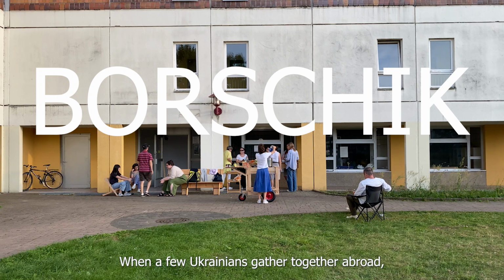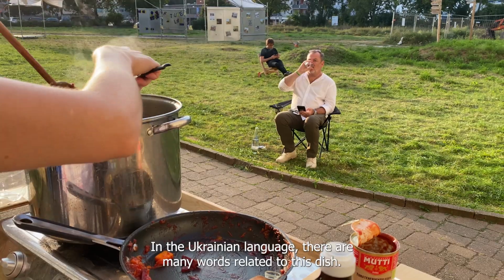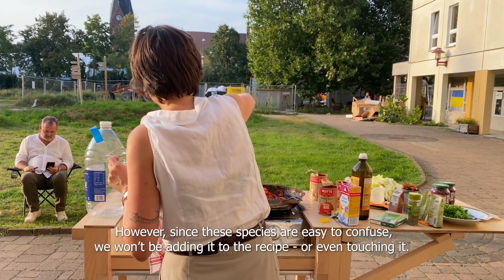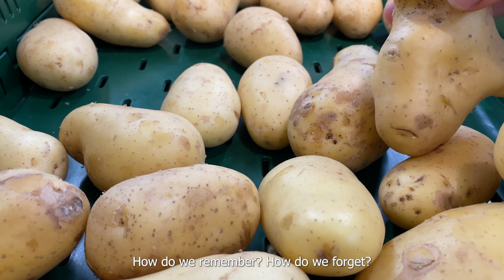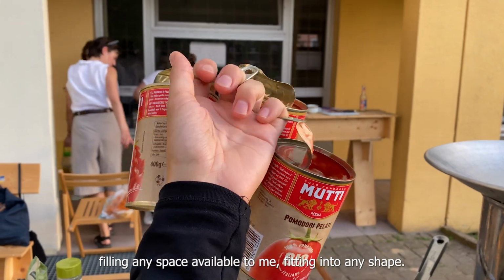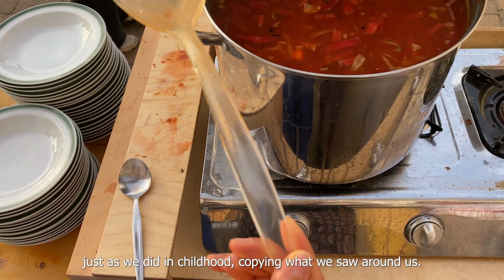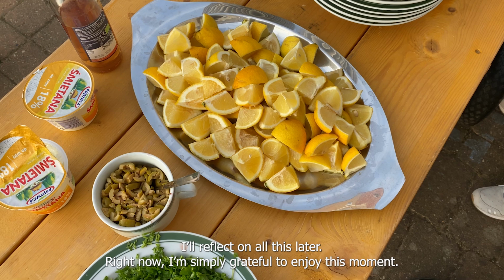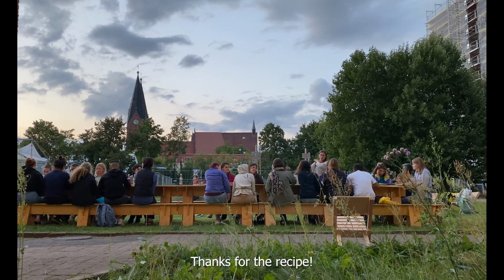BORSCHIK by Anastasiia Leliuk / Viadrinicum 2024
The film tells the story of cooking a traditional dish together as a unifying practice based on historical and psychological aspects. Through a voiceover, the viewer learns a recipe that articulates the value and beauty of simple everyday things through thought and reflection.

director: Anastasiia Leliuk

This film was created within the framework of the Summer School Viadrinicum at European University Viadrina, Frankfurt (Oder), Germany.